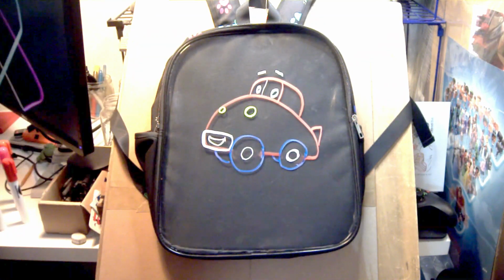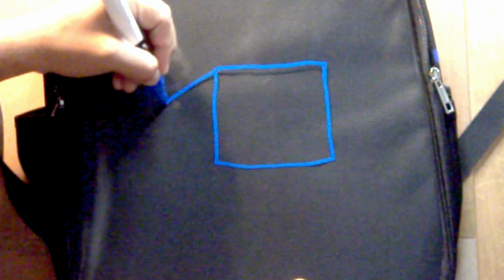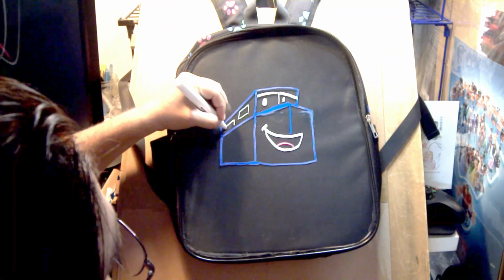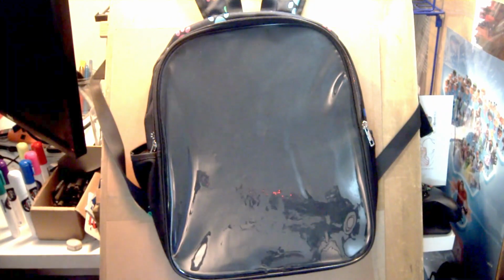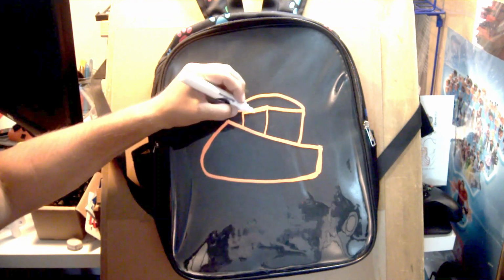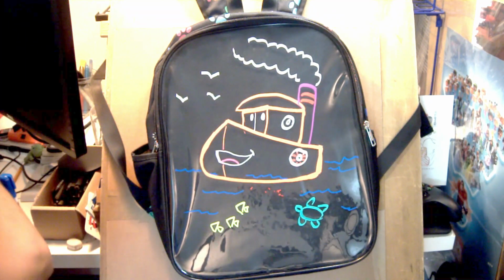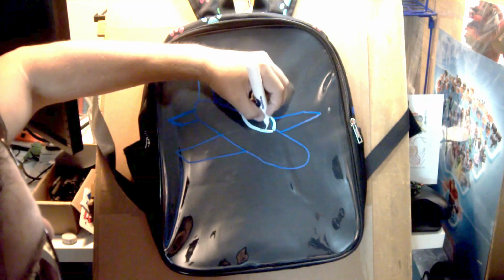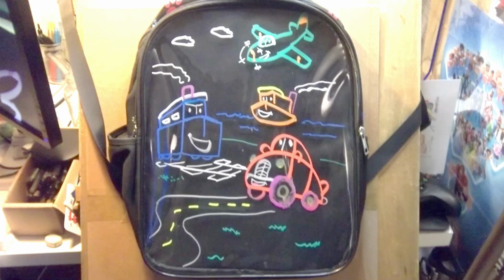How To Draw Cartoon Transportation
How to draw carton TRANSPORTATION

Creating: Conceiving and Developing New Artistic Ideas and Work

Anchor Standard 1: Generate and Conceptualize Artistic Ideas and Work
- Grades K-2: I can use my imagination to draw different kinds of cartoon vehicles like cars and trains.
- Grades 3-5: I can think of and draw new ideas for my cartoon transportation artwork using different vehicles.
- Grade 6: I can work with others to come up with creative cartoon vehicle drawing ideas and make them into art.

Anchor Standard 2: Organize and Develop Artistic Ideas and Work
- Grades K-2: I can use a ChalkWild backpack and chalk markers to make drawings of cartoon vehicles.
- Grades 3-5: I can choose and use a ChalkWild backpack and chalk markers to make my cartoon vehicle drawings.
- Grade 6: I can try a ChalkWild backpack and chalk markers to create drawings of cartoon vehicles.

Anchor Standard 3: Refine and Complete Artistic Work
- Grades K-2: I can explain how I make my cartoon vehicle art and make it better by adding details.
- Grades 3-5: I can talk about and improve my cartoon vehicle drawings by adding details and fixing lines.
- Grade 6: I can check if my cartoon vehicle drawing looks the way I want and change it to make it better.

Presenting: Realizing Artistic Ideas and Work Through Interpretation and Presentation

Anchor Standard 5: Develop and Refine Artistic Techniques and Work for Presentation
- Grades K-2: I can learn how to use a ChalkWild backpack and chalk markers to make different shapes for my cartoon vehicle drawings.
- Grades 3-5: I can get better at using my ChalkWild backpack  and making my cartoon vehicle drawings look nice.
- Grade 6: I can plan how to show my cartoon vehicle drawings to others and make them look their best.

Anchor Standard 6: Convey Meaning Through the Presentation of Artistic Work
- Grades K-2: I can create fun cartoon vehicles that tell a story.
- Grades 3-5: I can draw cartoon vehicles to show a complete picture or story.
- Grade 6: I can make scenes with cartoon vehicles that tell a story and include lots of details.

Responding: Understanding and Evaluating How the Arts Convey Meaning

Anchor Standard 7: Perceive and Analyze Artistic Work
- Grades K-2: I can use shapes and colors to draw cartoon vehicles that everyone can recognize.
- Grades 3-5: I can choose shapes and colors to make my cartoon vehicle drawings clear and easy to understand.
- Grade 6: I can pick shapes and colors that show what kind of vehicles I'm drawing and what they look like.

Anchor Standard 8: Interpret Intent and Meaning in Artistic Work
- Grades K-2: I can add details to my cartoon vehicle drawings to show what kind of vehicles they are.
- Grades 3-5: I can add specific details to my cartoon vehicle drawings to show what they look like and what they do.
- Grade 6: I can include details in my cartoon vehicle drawings to show their features and characteristics.

Connecting: Relating Artistic Ideas and Work with Personal Meaning and External Context

Anchor Standard 10: Synthesize and Relate Knowledge and Personal Experiences to Make Art
- Grades K-2: I can draw cartoon vehicles and make them look fun and creative.
- Grades 3-5: I can draw cartoon vehicles and create scenes that show what I imagine.
- Grade 6: I can use what I know about vehicles to make creative and interesting drawings.